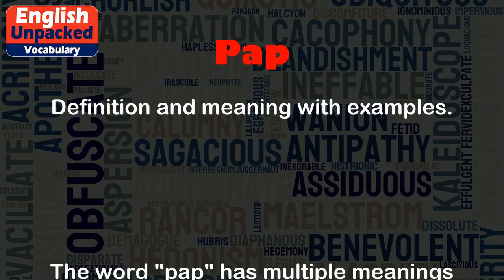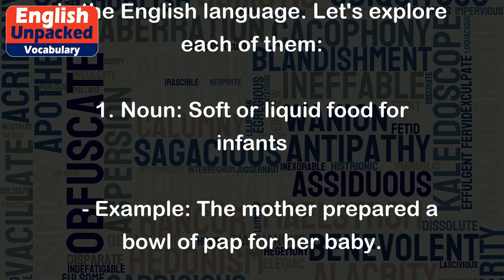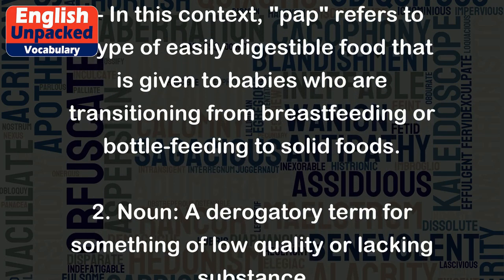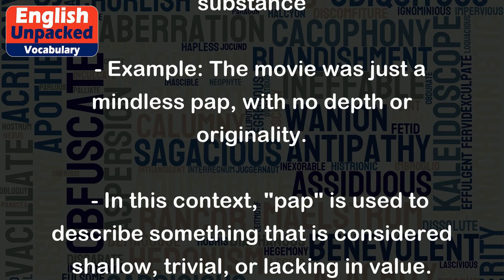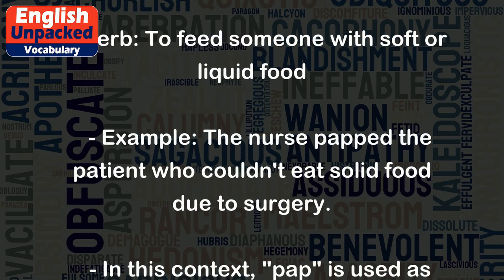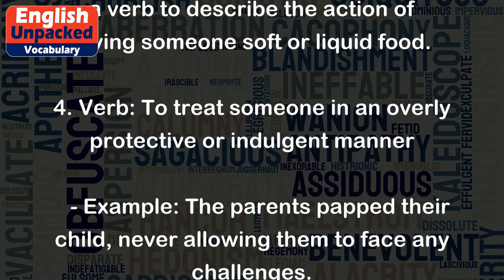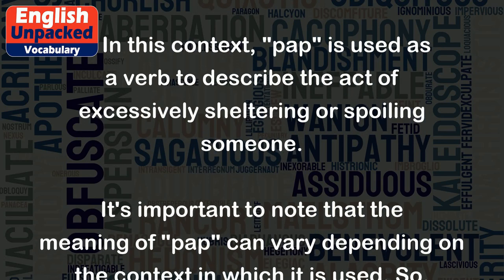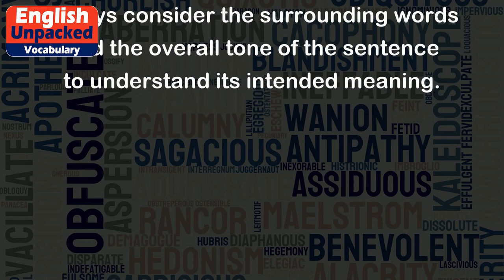Pap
The word "pap" has multiple meanings in the English language. Let's explore each of them:
1. Noun: Soft or liquid food for infants
   - Example: The mother prepared a bowl of pap for her baby.
   - In this context, "pap" refers to a type of easily digestible food that is given to babies who are transitioning from breastfeeding or bottle-feeding to solid foods.
2. Noun: A derogatory term for something of low quality or lacking substance
   - Example: The movie was just a mindless pap, with no depth or originality.
   - In this context, "pap" is used to describe something that is considered shallow, trivial, or lacking in value.
3. Verb: To feed someone with soft or liquid food
   - Example: The nurse papped the patient who couldn't eat solid food due to surgery.
   - In this context, "pap" is used as a verb to describe the action of giving someone soft or liquid food.
4. Verb: To treat someone in an overly protective or indulgent manner
   - Example: The parents papped their child, never allowing them to face any challenges.
   - In this context, "pap" is used as a verb to describe the act of excessively sheltering or spoiling someone.
It's important to note that the meaning of "pap" can vary depending on the context in which it is used. So, always consider the surrounding words and the overall tone of the sentence to understand its intended meaning.